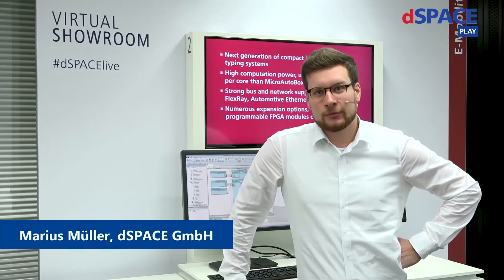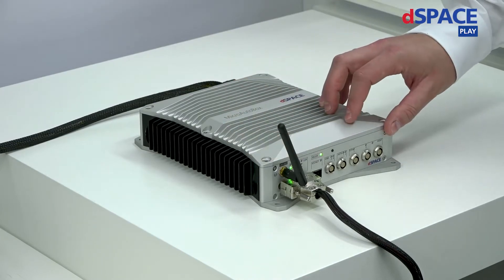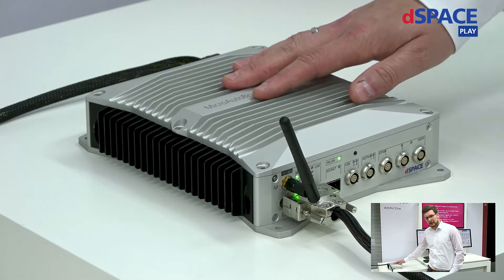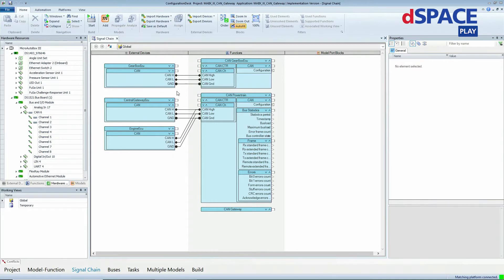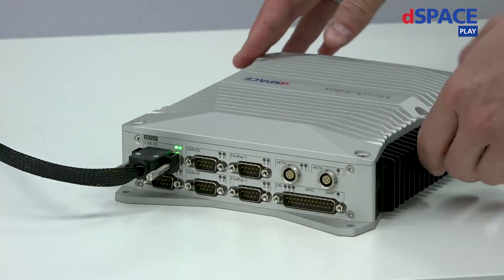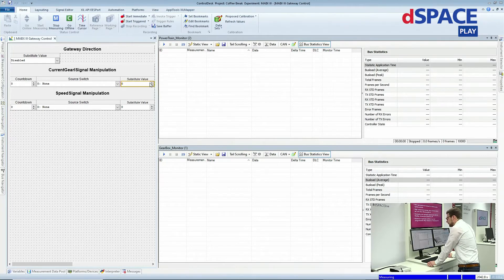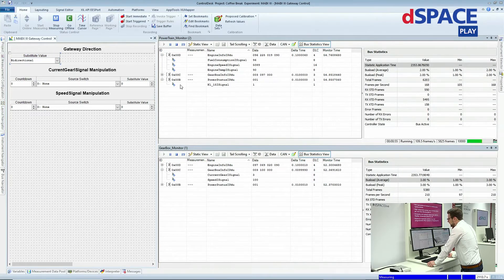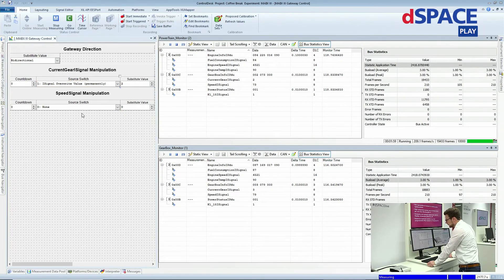MicroAutoBox III - Buses and Networks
Buses and networks are increasingly used to connect the numerous control units, sensors, and actuators in the vehicle. Managing the communication of these buses and networks is often a complex task, especially during the development of new functionalities.

Watch our Innovation Coffee Break demo to learn how to reduce complexity by using just one powerful tool: the MicroAutoBox III.